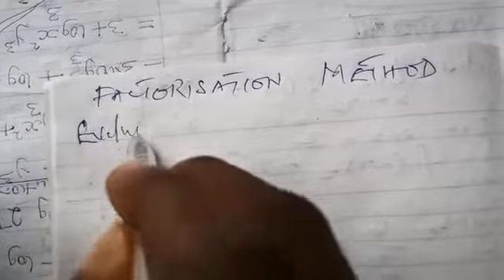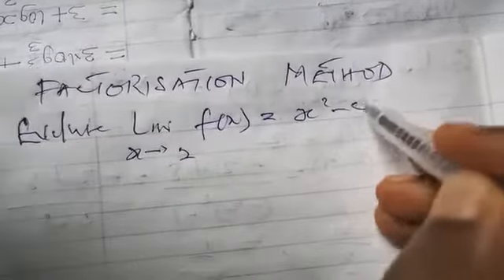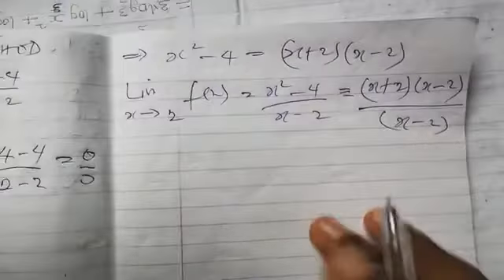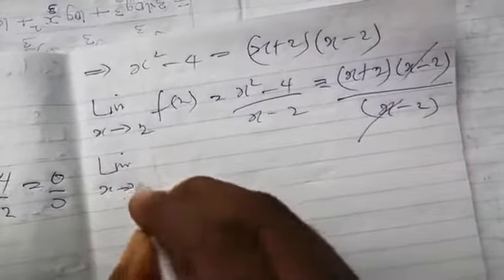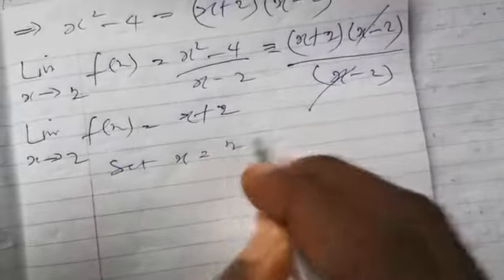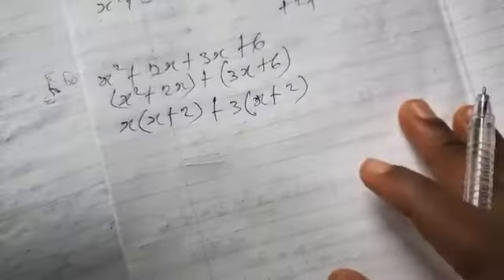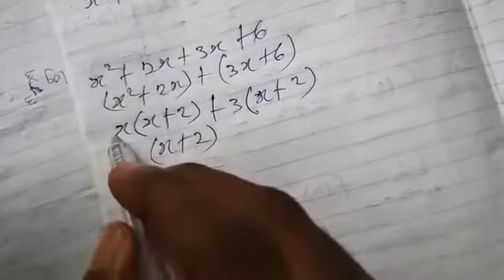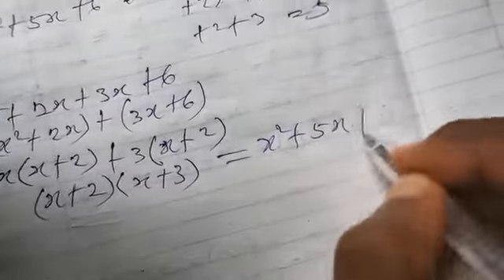Limits and Function by Factorization Method.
This video clearly explains the Evaluation of the limits and function of a single variable by the Factorization Method.